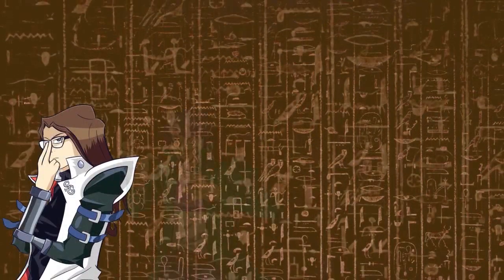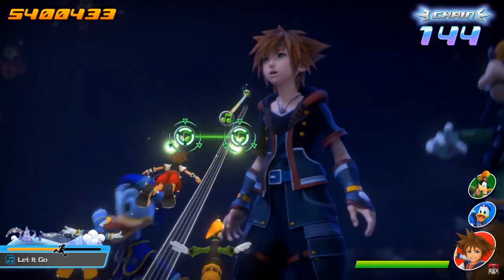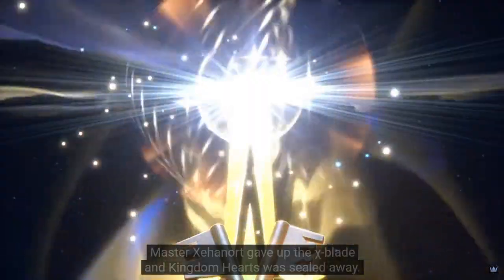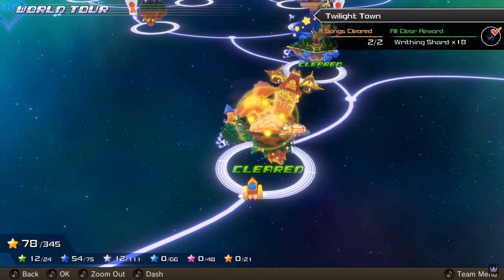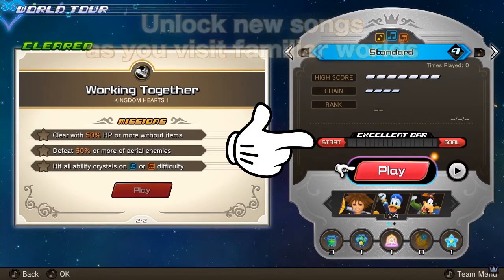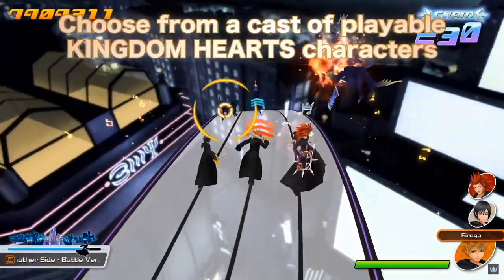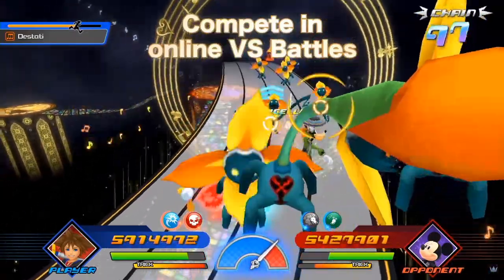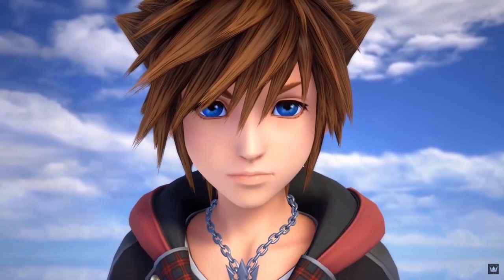Breakdown: Nintendo Direct + Final Trailer ~ Kingdom Hearts Melody of Memory Trailer Analysis